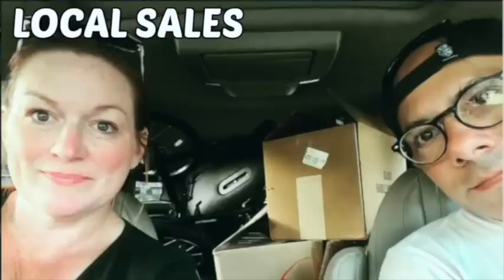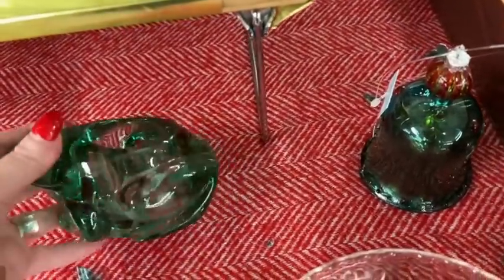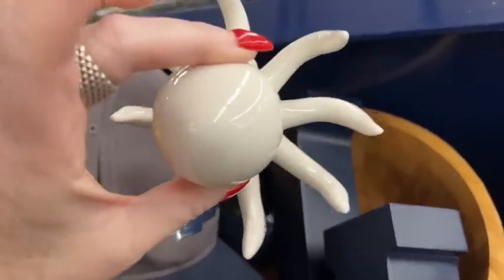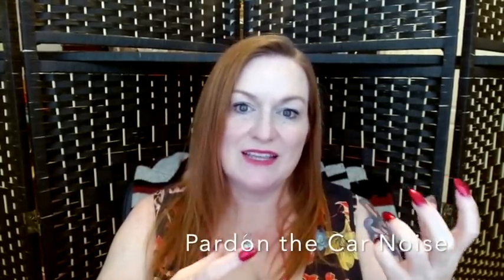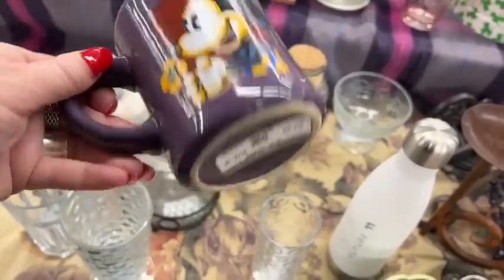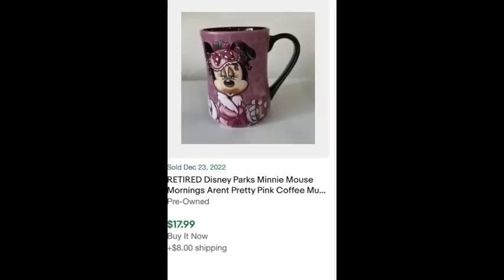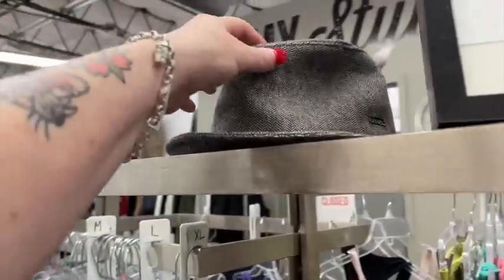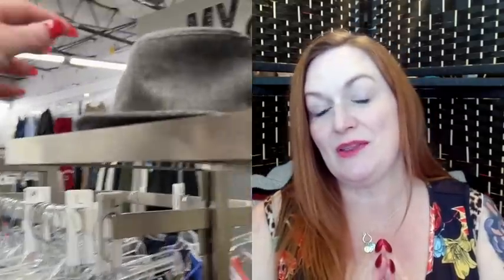Thrifting to Resell on Ebay | Reselling | Thrift for Resale | Goodwill Boutique Reseller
I Can't Believe I Left It Behind | Goodwill Boutique Reseller | Reselling for Ebay
Cross Listing: